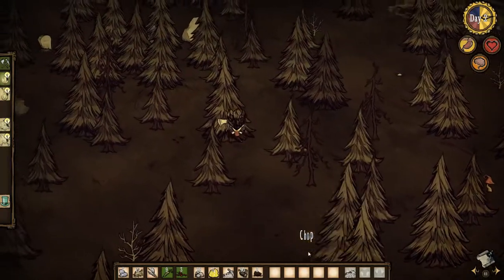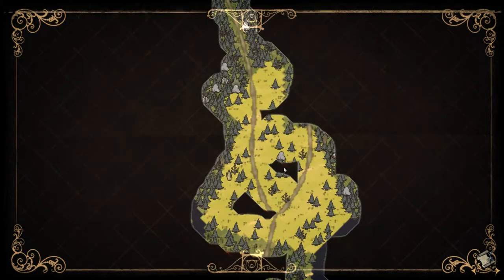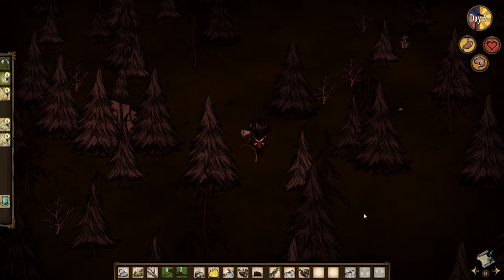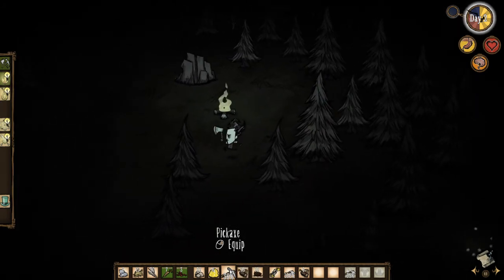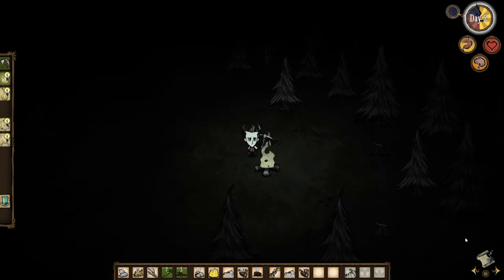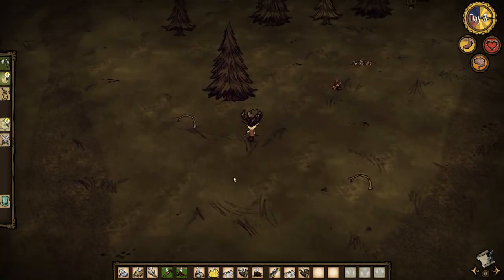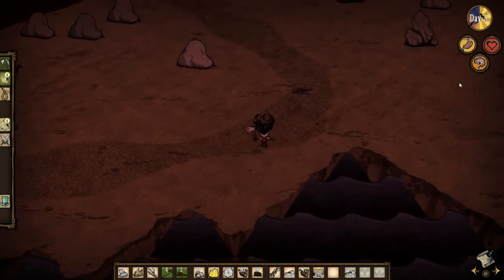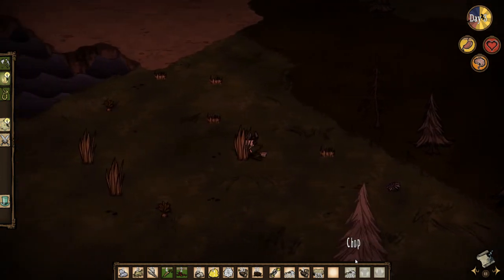Don't Starve - A little help for beginners Part 2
I get a lot of messages from people who find it difficult lasting a decent amount of days. Most common is people telling me they lasted about 10 days. So here is a small series that will cover 10 days in Don't Starve and what I do for the first 10 days.
PLEASE REMEMBER - If anything in this video seems obvious that is because IT IS FOR BEGINNERS!

Hopefully it will help!!